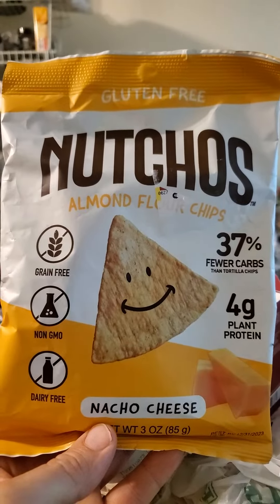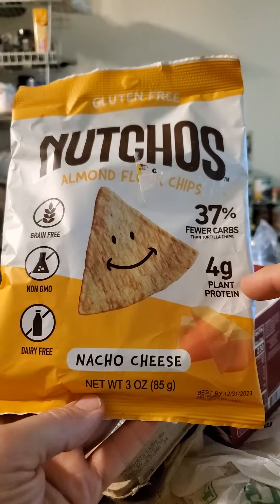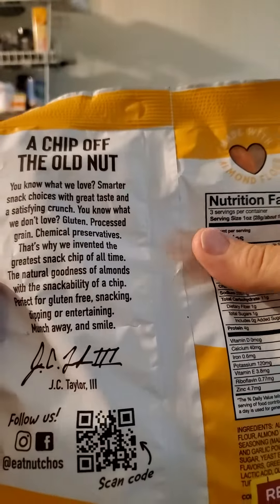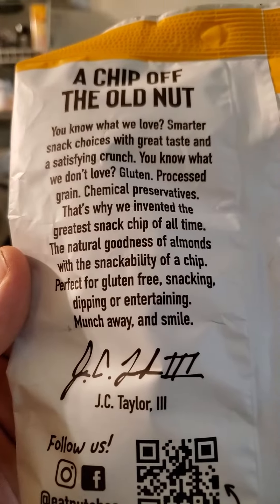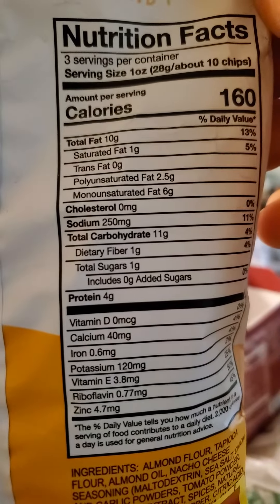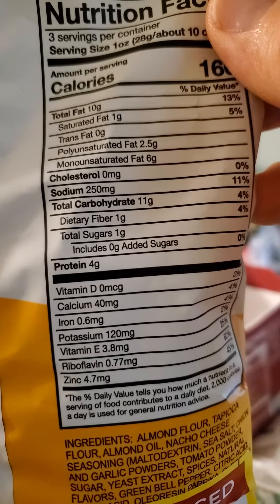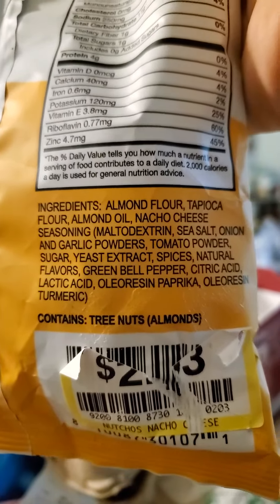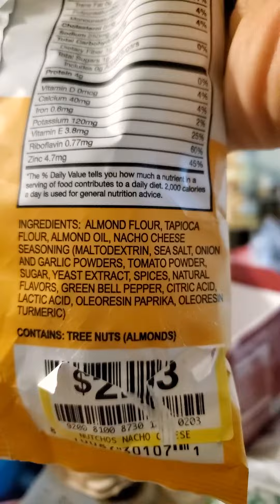Nutchos Gluten-Free Nacho Cheese Almond Flour Chips Review